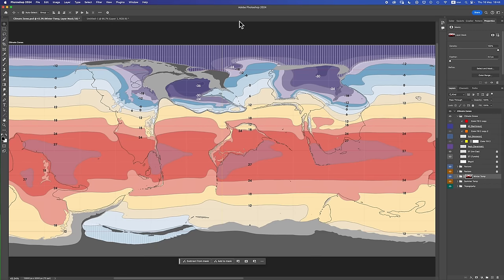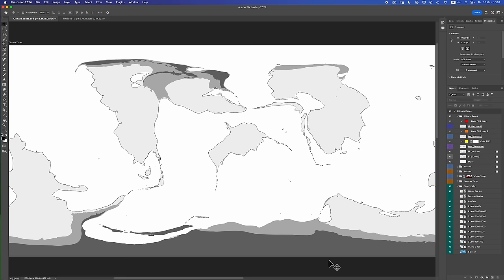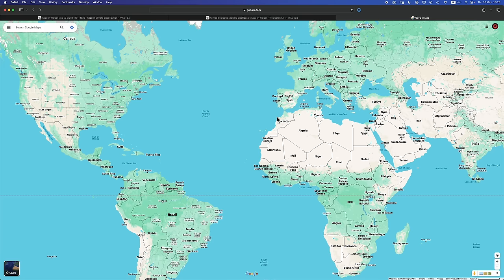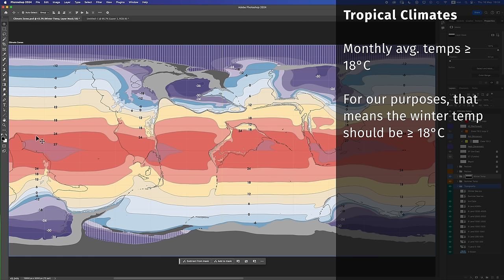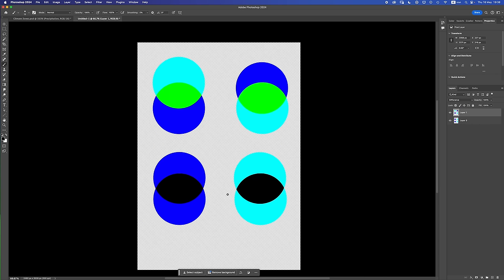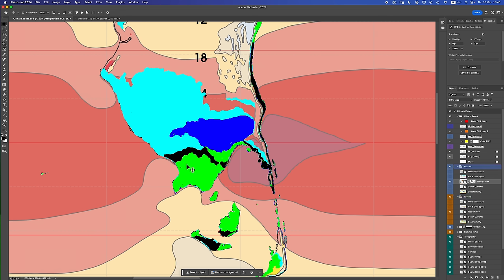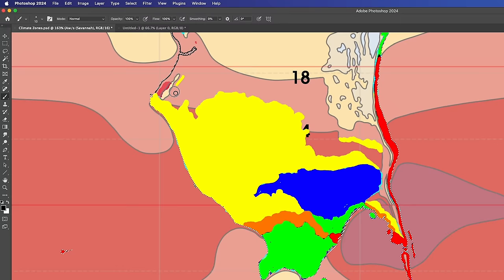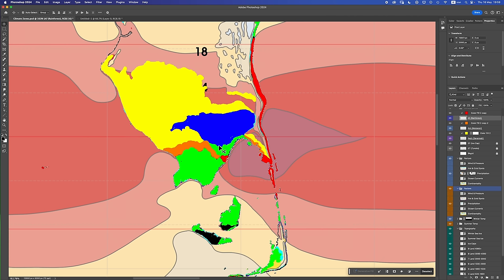Tropical Climates - Worldbuilder's Log 37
Yes ... I referred to Africa as Canada. I have since washed my mouth out with soap.

Udo Grunewald

TIMESTAMPS:

00:00 Intro
00:24 New Topographic World Map
00:43 Continent Size Comparisons
01:17 Polar Climates & Precipitation
02:04 Background Info
03:13 Tropical Rainforest (Very Wet - Very Wet)
06:40 Tropical Monsoon (Wet - Wet)
07:14 Tropical Savanna (Wet - Dry)
08:04 Rainforest/Monsoon Expansion (Very Wet - Wet)
10:02 Monsoon/Savanna Expansion (Very Wet - Dry)
11:07 Finishing Touches